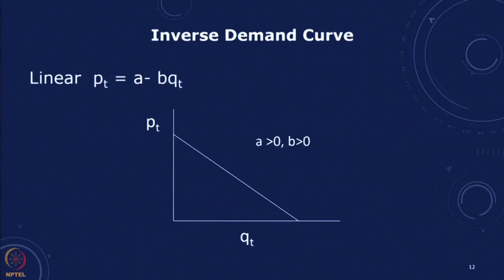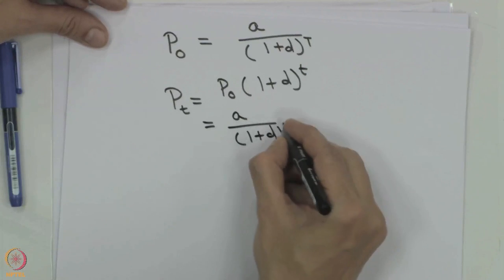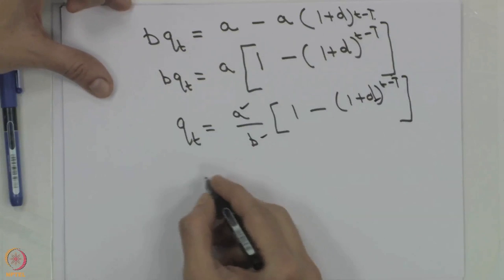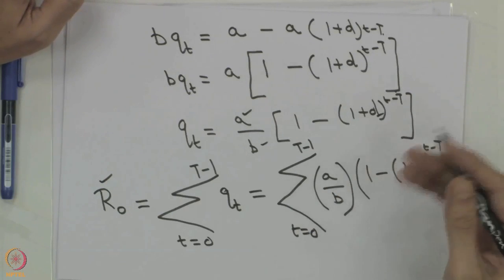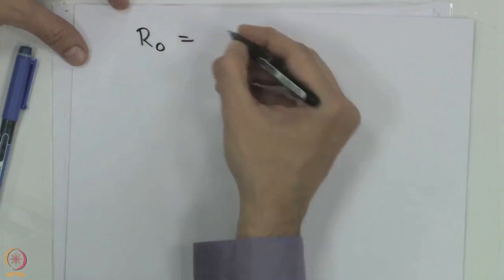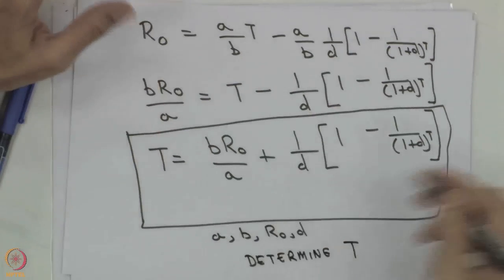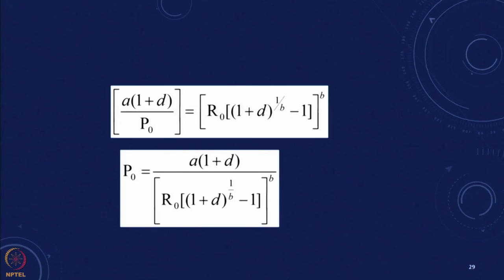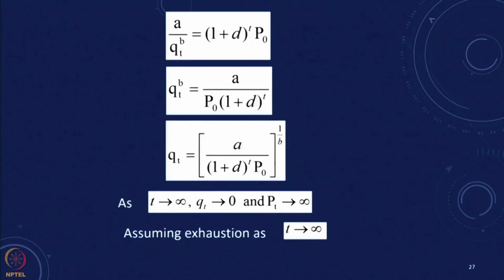Lecture 24: Non Renewable Resource Economics Part-2